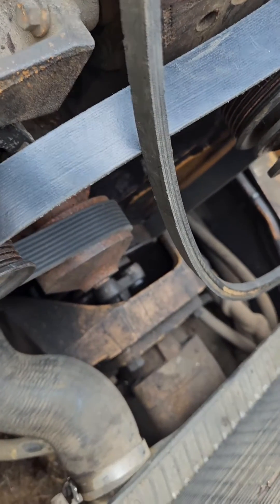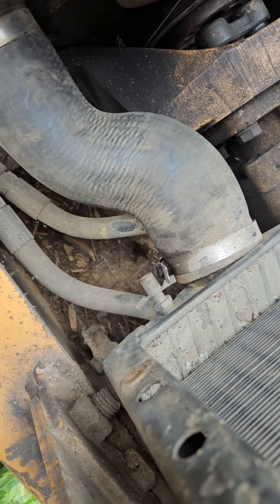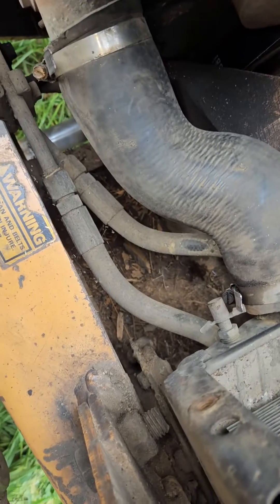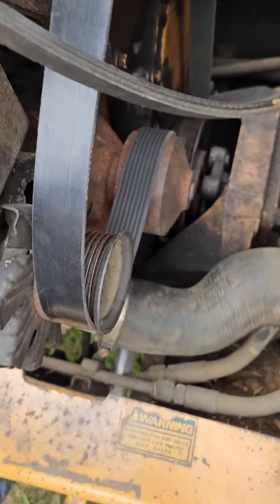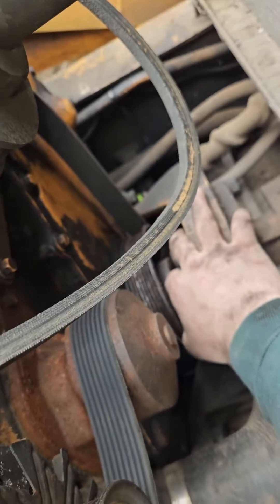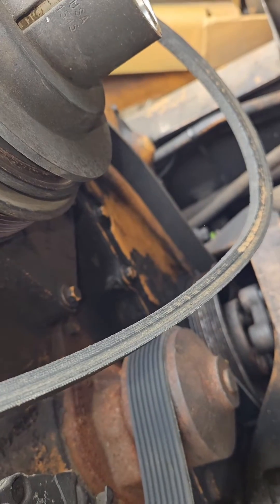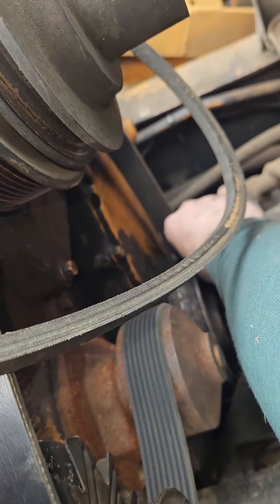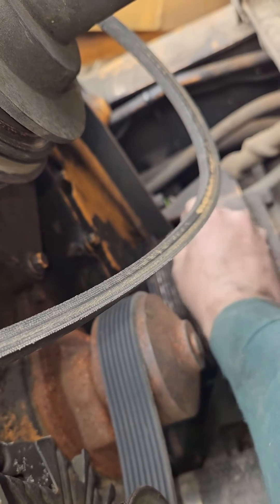Replacement/replacing Belt for a 580K Case Backhoe and process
Replacing Belt on a 580k Case and not removing counterweight or hydraulic pump.

Also, if you hear me breathing heavily, I am sick at the moment 🤧